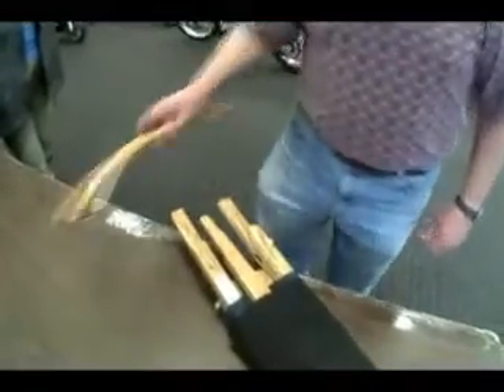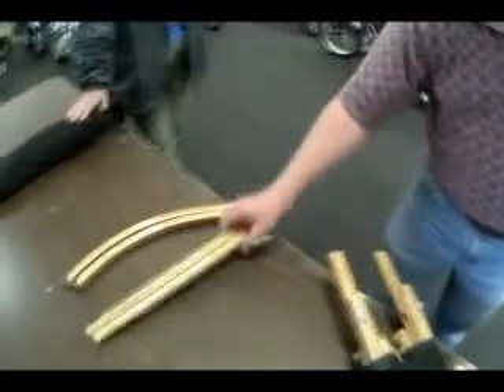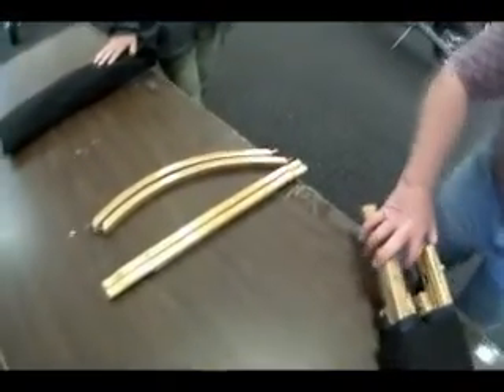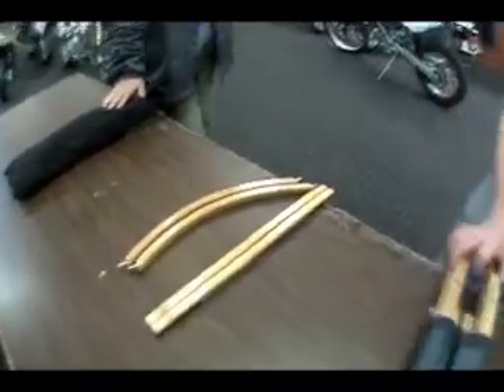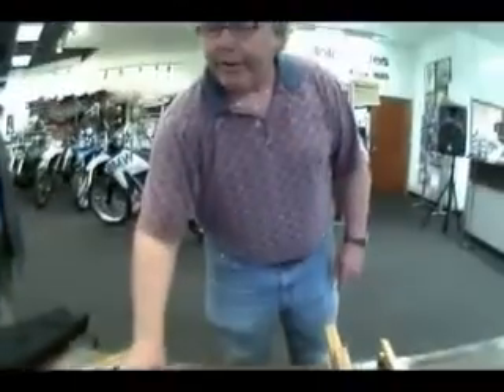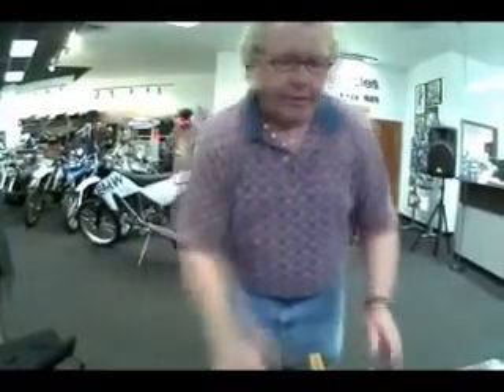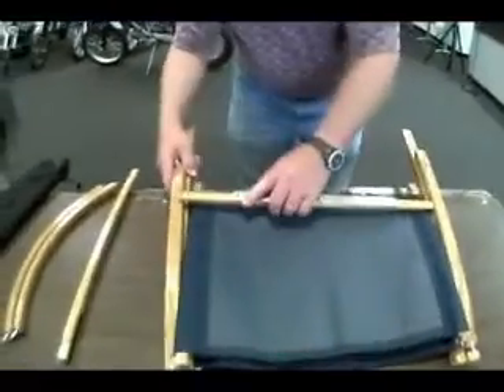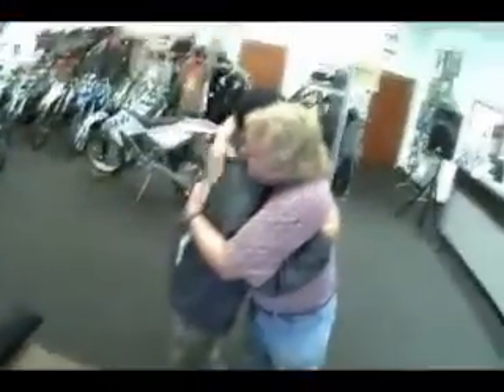2RTW Extras - The Kermit Chair Video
After a  chance meeting with Tom from The Kermit Chair Company, Tom has given us two Kermit Chairs.  They've weedled their way into our 'essential gear' list.

Here Tom shows us the chairs for the first time and expalains how to put one up.